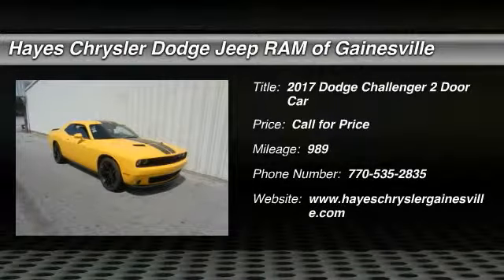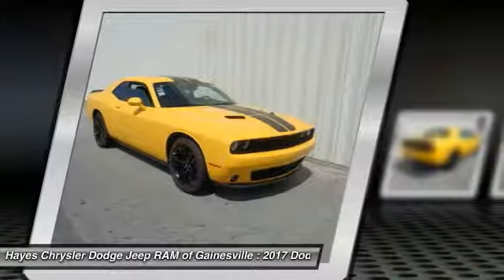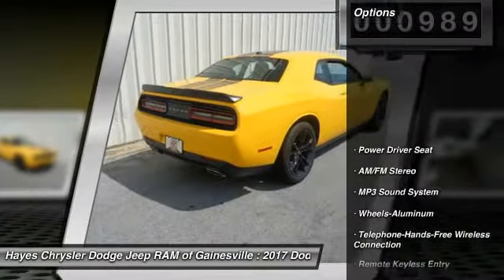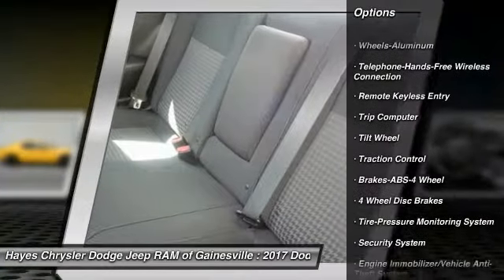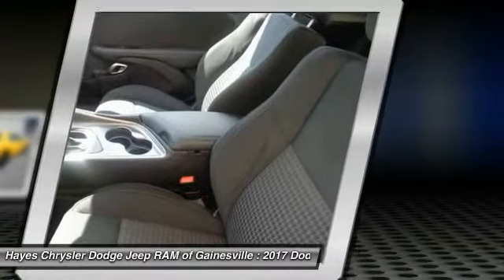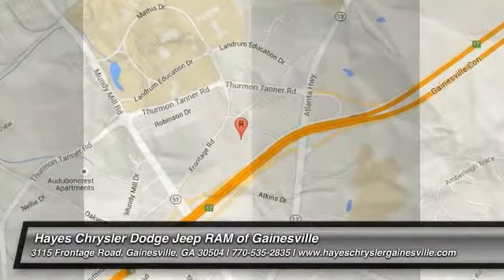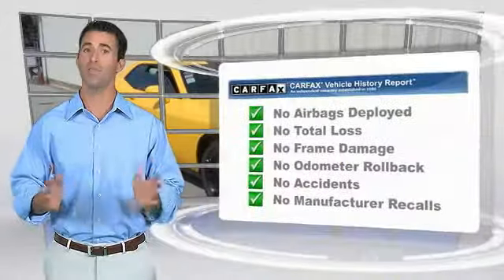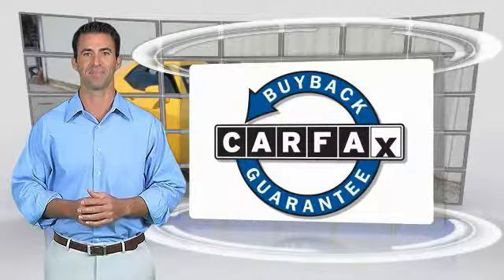2017 Dodge Challenger Gainesville GA G723005A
2017 Dodge Challenger

Steady as she goes. Stability and traction Control Freak. brbrThis gorgeous 2017 Dodge Challenger is the rare family vehicle you are searching for. It has enough room for you and your loved ones, yet sporty enough to make it a blast to drive.